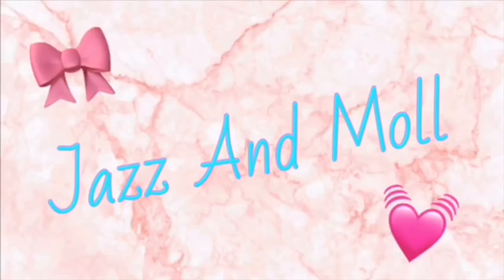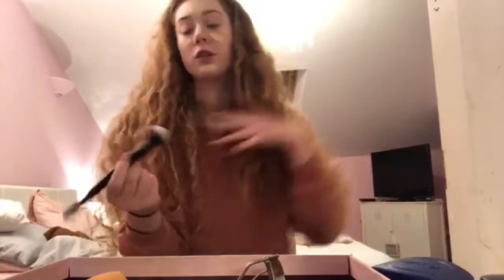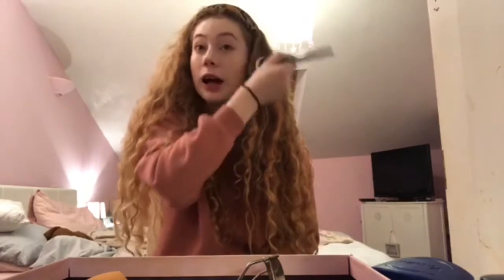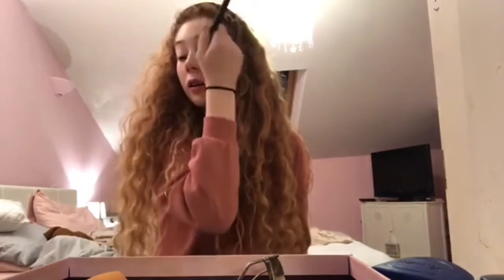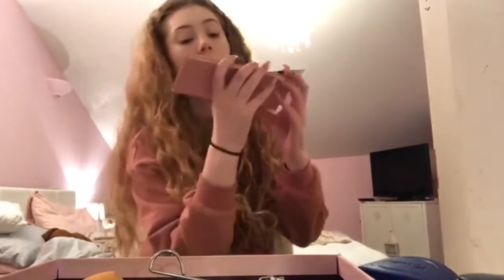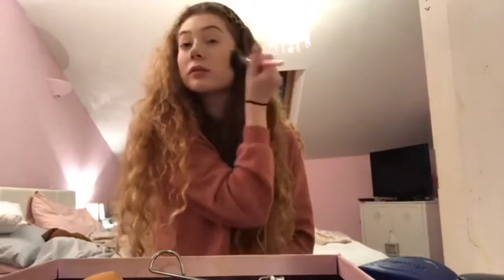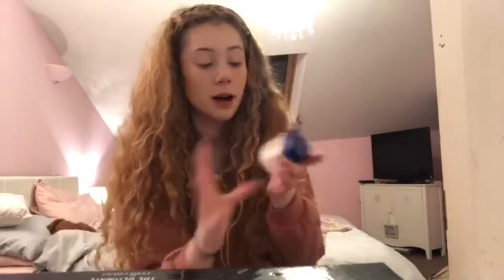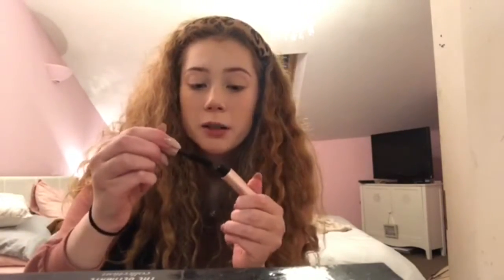MY QUICK EVERYDAY MAKEUP ROUTINE | Basic Makeup | Jazz and Moll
In this video I showed you my QUICK EVERYDAY MAKEUP ROUTINE which I wear to most places such as college, shopping or if I just want to do some quick makeup.

MOLLY- molly91x
JASMINE- jazz.w16
We’ve decided that if we reach 100 subscribers we will make an instagram so we don’t currently have one⭐️
YouNow👭: